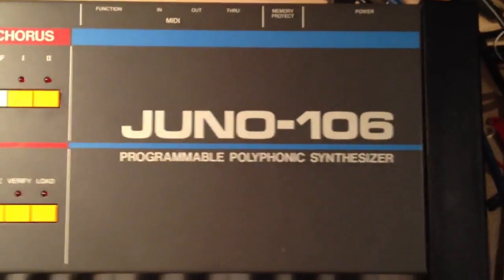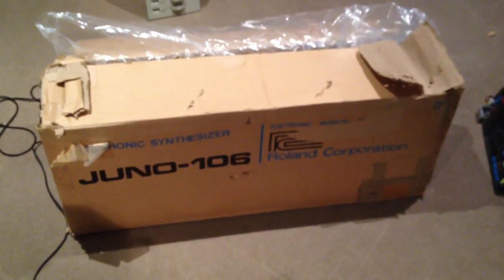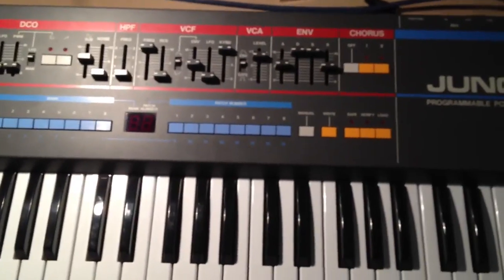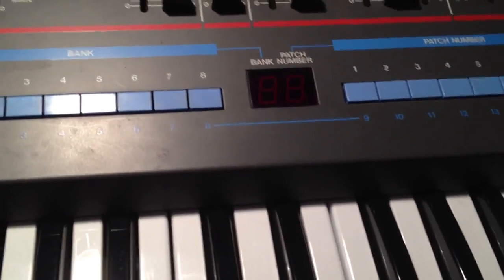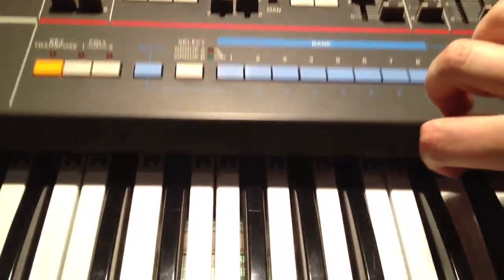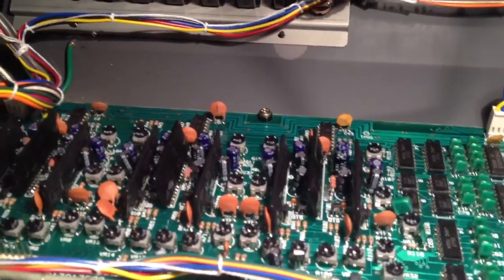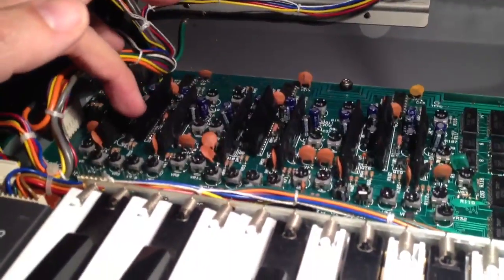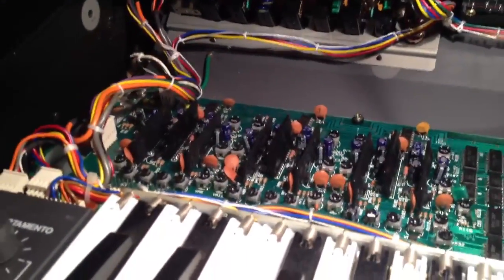Juno 106 Repair - Part 1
My new minty Juno 106 has a range of audio issues that all point to the common 80017a voice chip problem. Time to take a look at this beauty and see what's what!